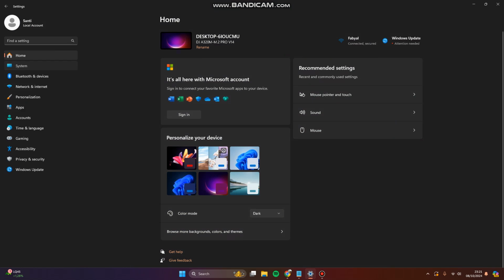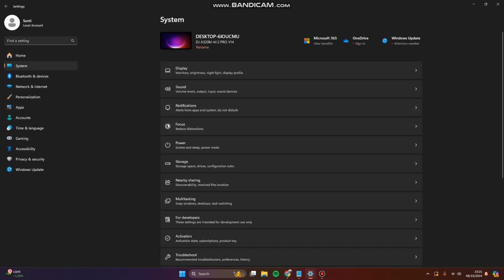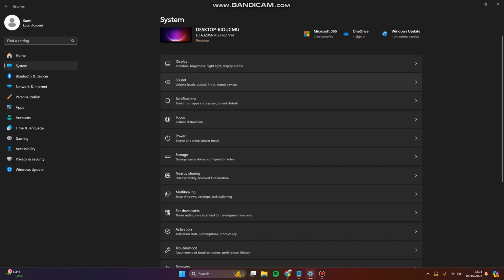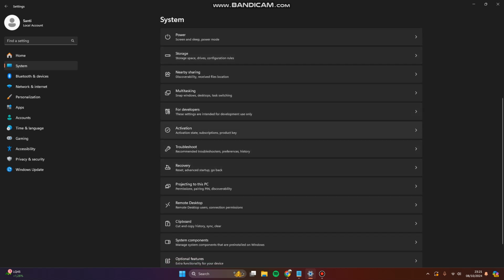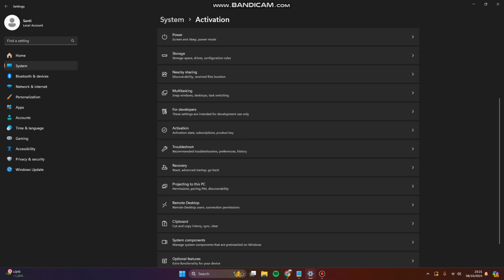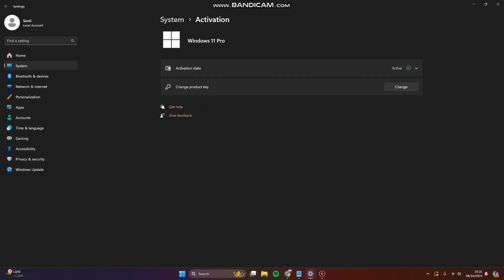How to Check Activation Status on Windows 11